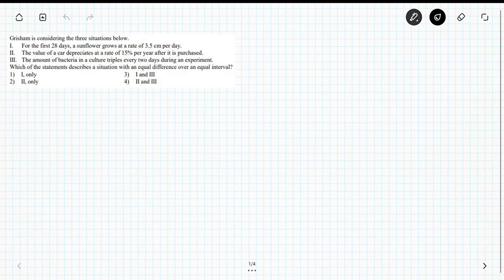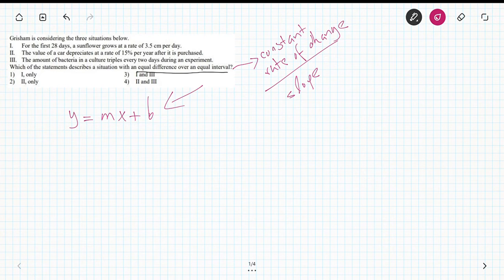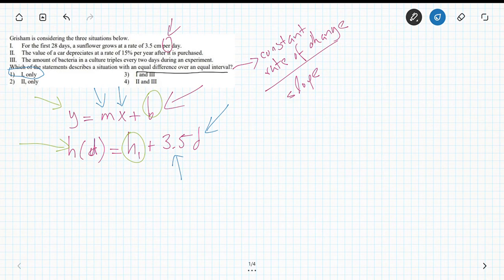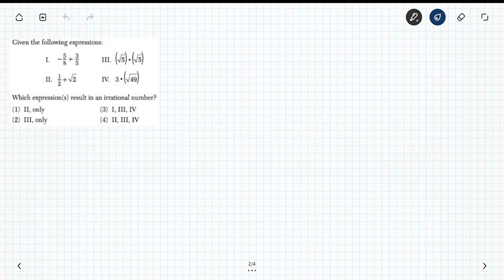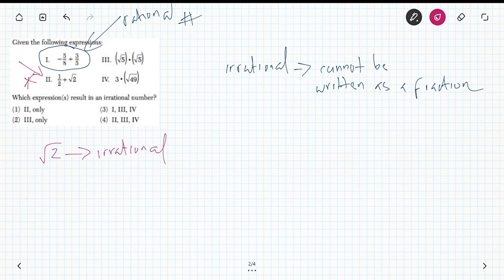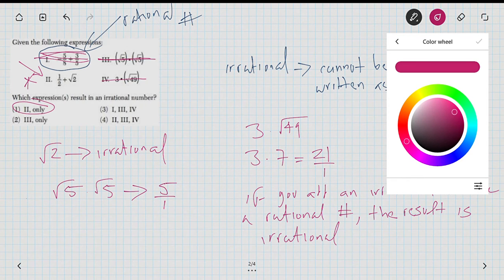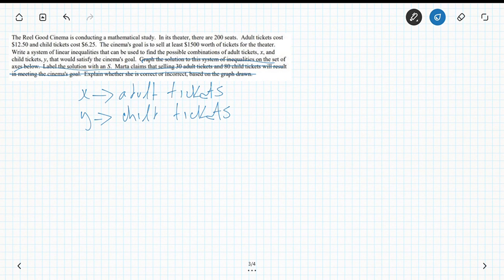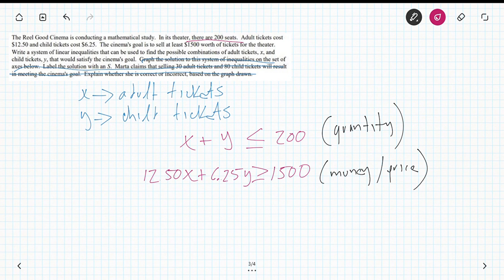Algebra Problems Review 1